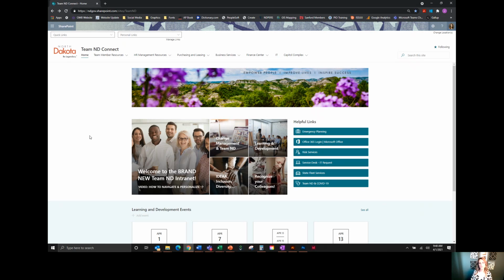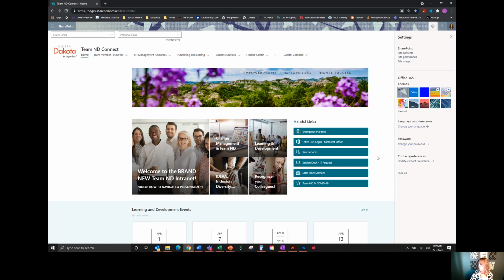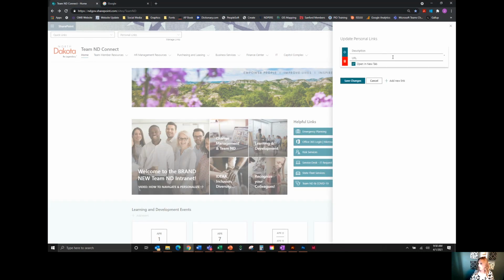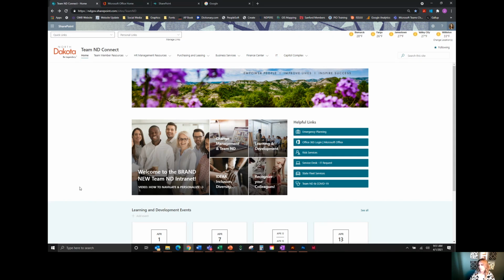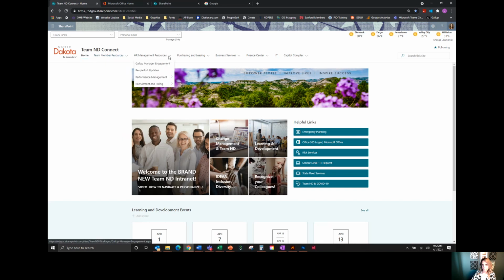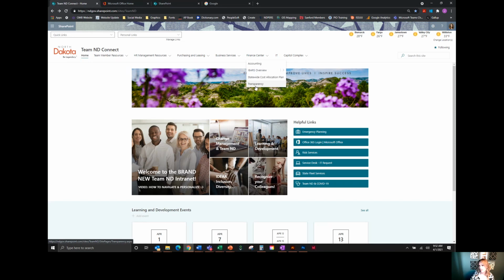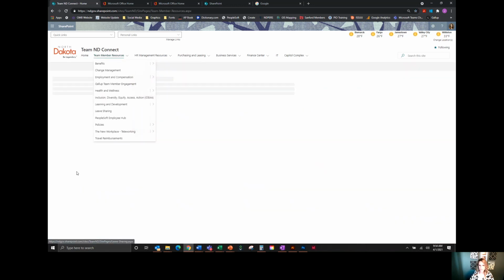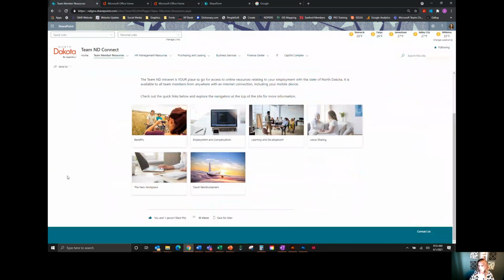Team ND Connect - Statewide Intranet Tour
Learn all about Team ND Connect, the new statewide intranet that is available to all state team members. Join Office of Management and Budget Communications Director Jen Raab as she takes you on a tour!